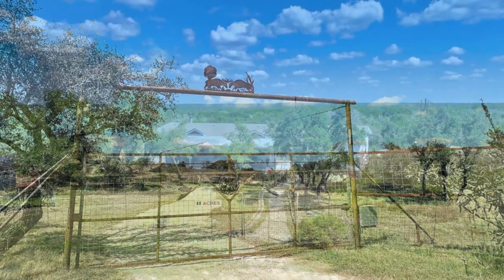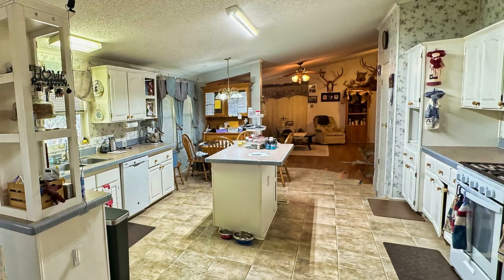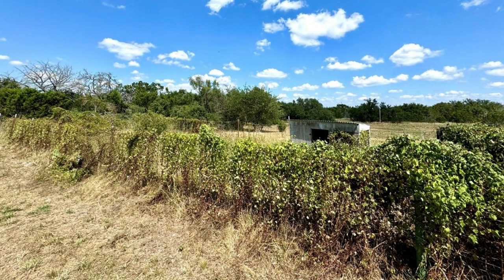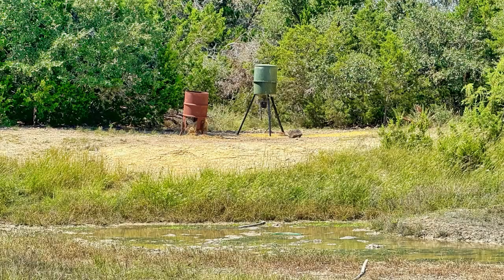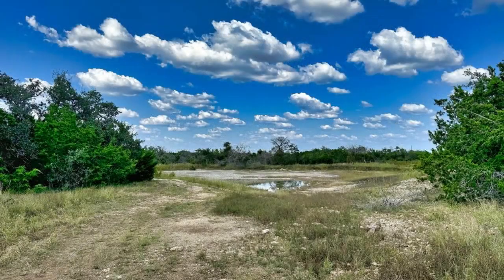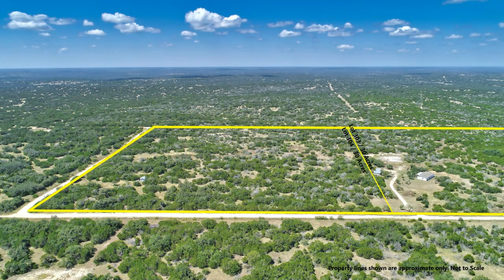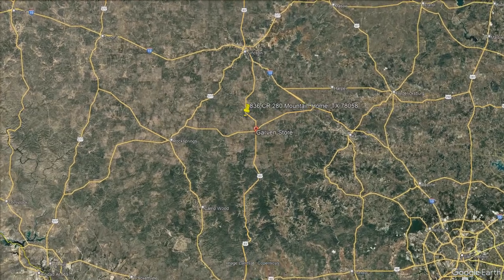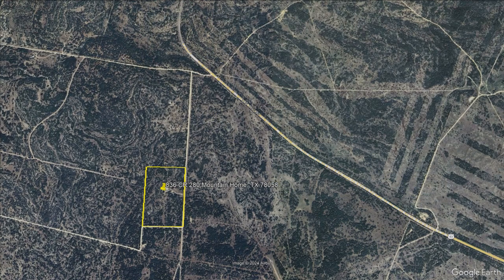Garven Store Area 60 Acre Homestead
Imagine relaxing on a large covered porch, sipping tea, enjoying the view of acreage with the advantage of seclusion, following a successful time of hunting! It's possible on this unrestricted 60-acre plot of land just 8.2 miles from Garvin's Store in Mountain Home. The 4 bedroom, 2 bathroom, 2356 sf manufactured home boasts two living room areas - one with a wood burning fireplace and the other with a wood burning stove - and two dining areas. It has also had many updates since 2020 including owned water softener, gutters with leaf filters, flooring, and an even newer HVAC system. The family size kitchen has propane gas cooking, many cabinets, an island, and a pantry for additional storage. The living room separates the large primary bedroom from the other three bedrooms. A water well supplemented stock tank and low fence provide great hunting of wild hogs, whitetail deer, turkey and dove. Two deer blinds and one deer feeder will convey with property.